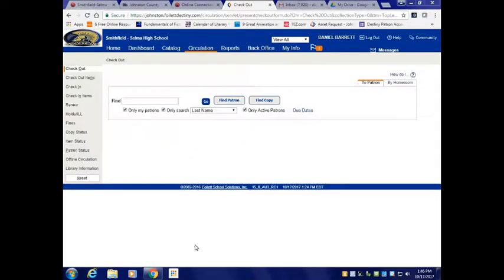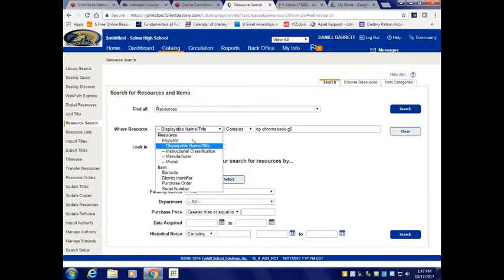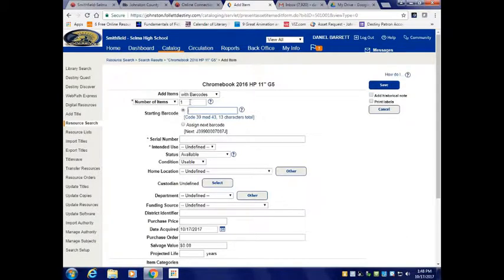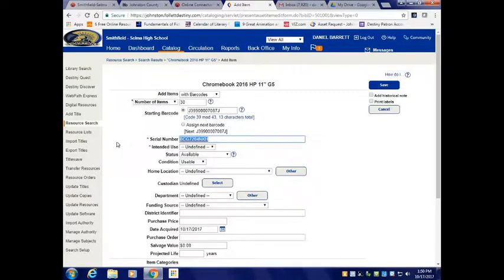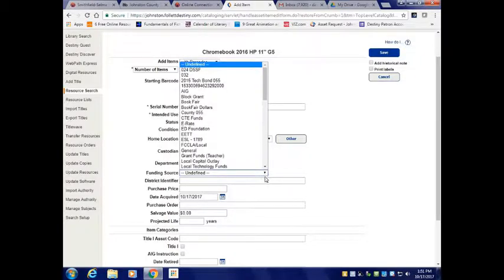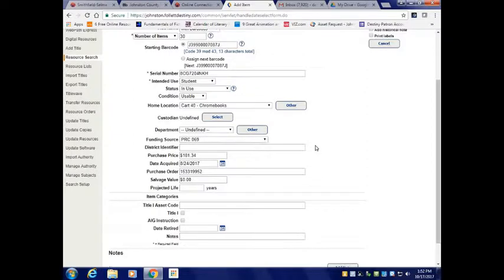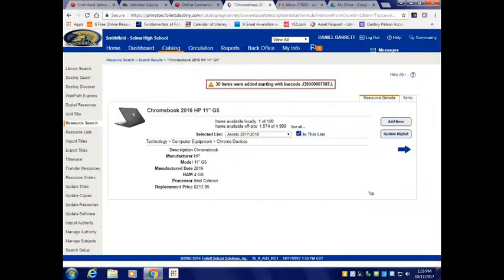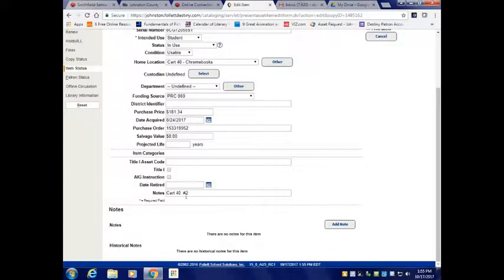How to Inventory Many Tech Items Simultaneously With Destiny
Just received a large number of technology devices?  Save time with the inventory process by entering them into Destiny's asset manager simultaneously!

This video will walk you through the process of entering large numbers of items that share the same purchase order data into your institution's Destiny library management system at once.

This procedure is simple and will help to improve processing efficiency and reduce the likelihood of data entry errors.

Note that serial numbers, title I asset codes, and special (yet optional) record notations will still need to be entered on a per record basis.  However, the entire inventory process is greatly simplified by following the batch entry procedure demonstrated in this tutorial.